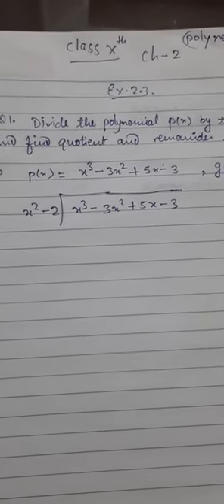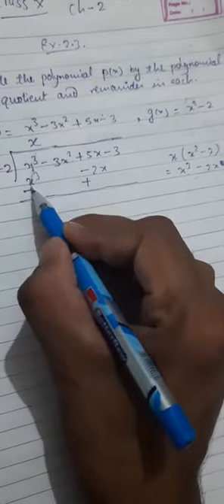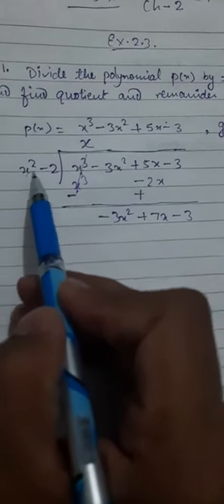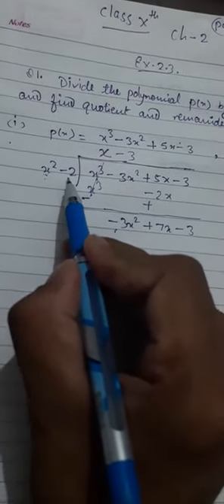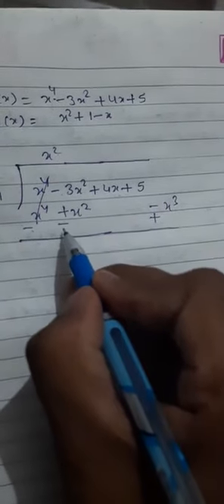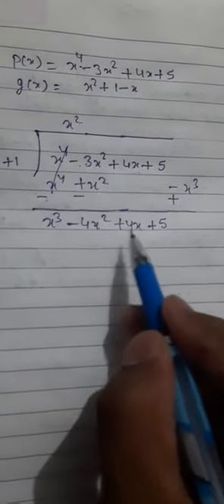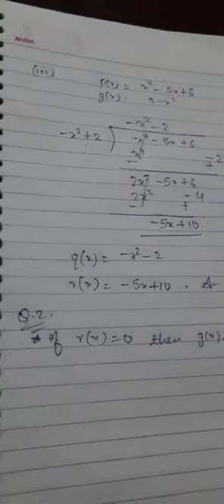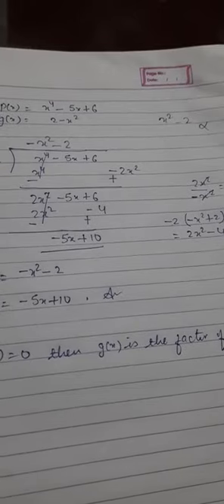Class 10th.Ch2 Polynomials, Ex 2.3 Q1,Q2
Math guru by Mahesh Sulodia